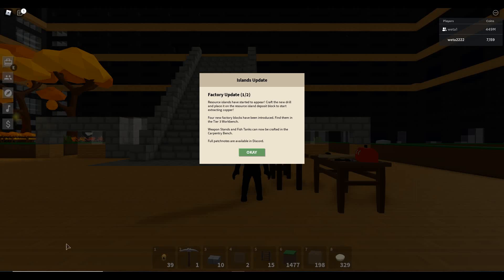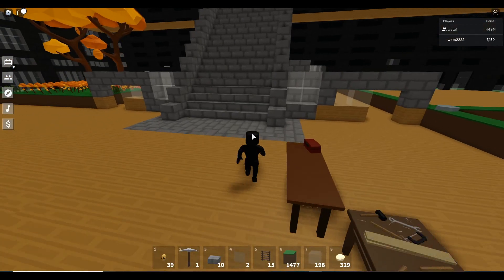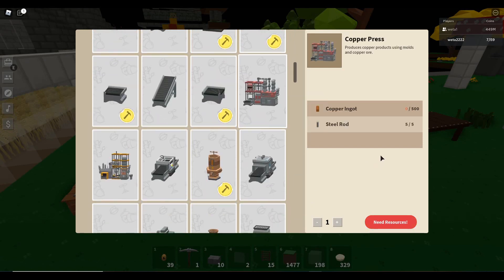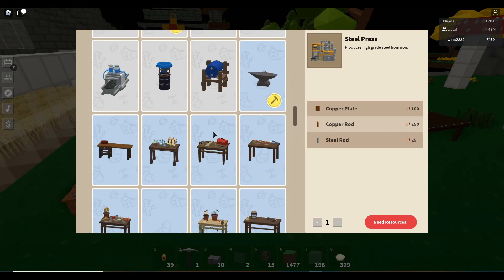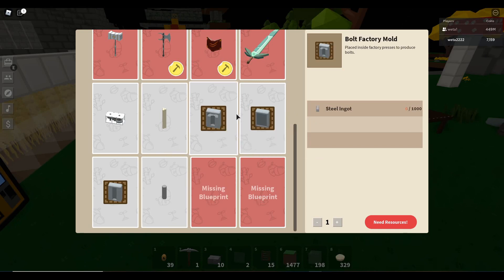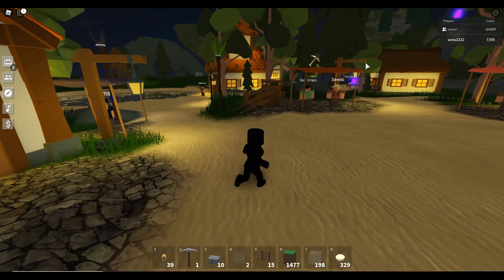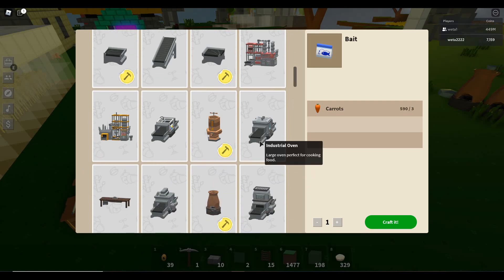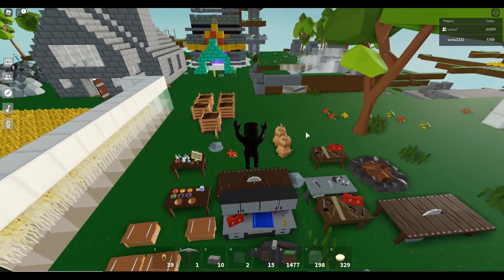Roblox Islands Update Factories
Roblox Island dropped a huge update today. This is the first of the two part update, so hopefully there is much more to come.

Welcome to Islands!

✨ Forage valuable items
🔥 And more!

📰 Update Log (September 18):
- Copper ore
- Steel
- Drill
- Steel Mill
- Steel Press
- Copper Press
- Added "molds" that are used with factory presses
- Steel + Copper bolts, plates and rods
- Gearbox
- Steel rods now require actual steel (instead of iron + coal)
- Mechanic merchant that buys factory products
- Gold rock spawn rate increased & now drops more gold
- Weapon Stand (Carpentry Bench)
- Fish Tanks (Carpentry Bench)
- Added 4 fish tank decoration blueprints found from fishing & collecting